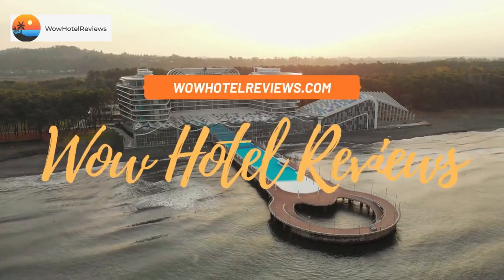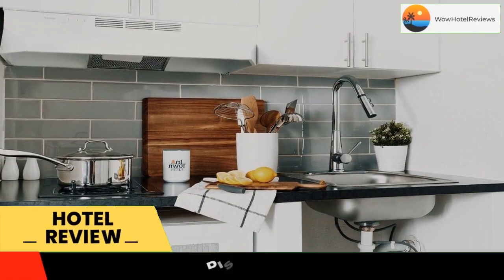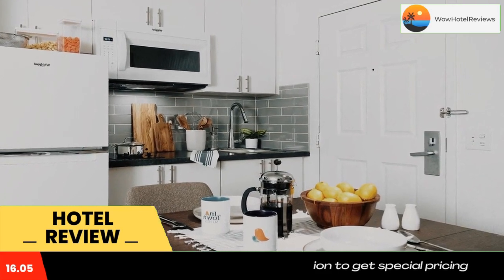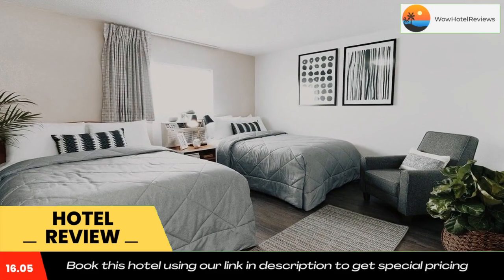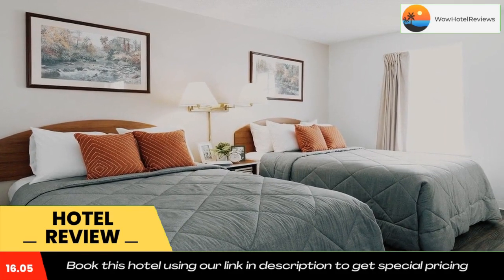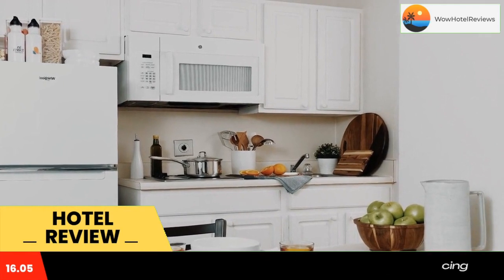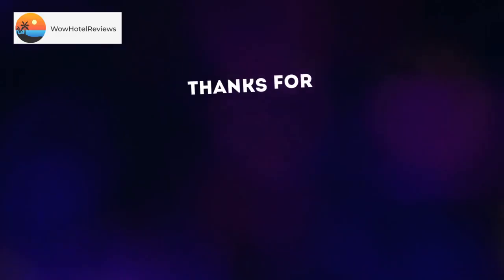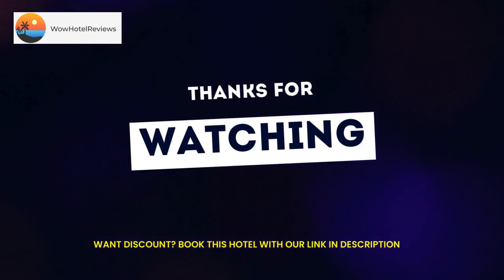InTown Suites Extended Stay North Charleston SC - Airport Review - Charleston , United States of Ame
InTown Suites Extended Stay North Charleston SC - Airport

Conveniently located in the North Charleston district of Charleston, InTown Suites Extended Stay North Charleston SC - Airport is located 8 miles from Hampton Park, 8.3 miles from The Citadel Daniel Museum and 8.3 miles from The Citadel Archives and Museum. This 2-star hotel has air-conditioned rooms with a private bathroom. Charleston Museum is 8.8 miles away and Marion Square is 9.1 miles from the hotel.

Guest rooms at the hotel are equipped with a flat-screen TV with cable channels and a kitchen. At InTown Suites Extended Stay North Charleston SC - Airport each room is equipped with bed linen and towels.

The Citadel is 8.5 miles from the accommodation, while Harmon Field is 8.6 miles away. The nearest airport is Charleston International Airport, 2.5 miles from InTown Suites Extended Stay North Charleston SC - Airport.